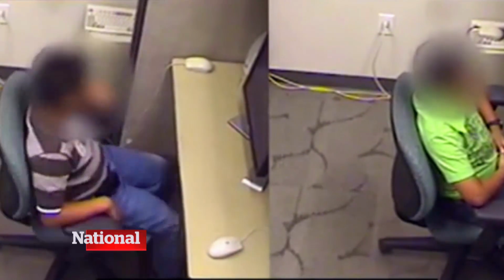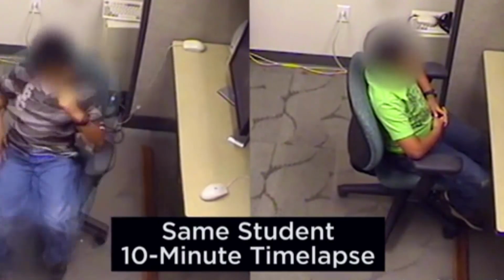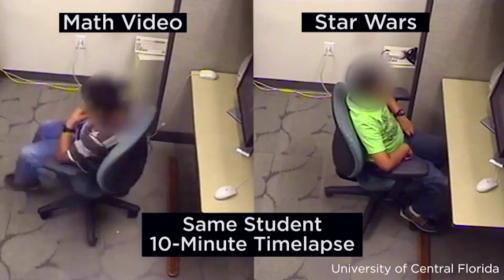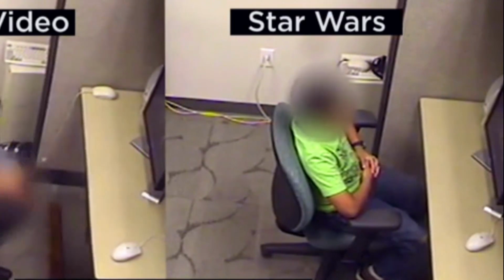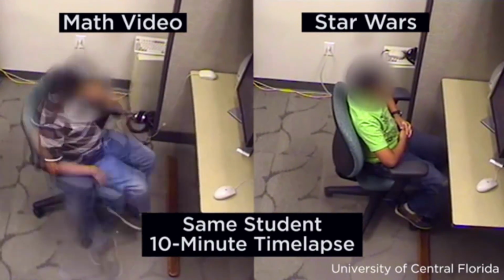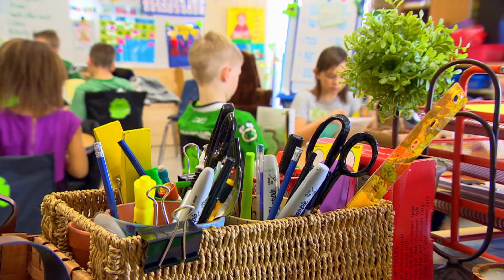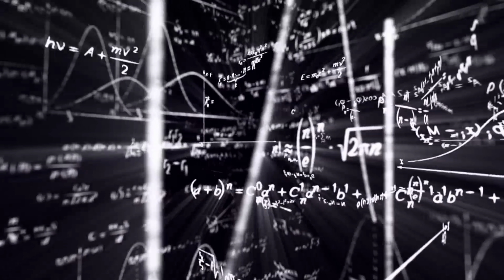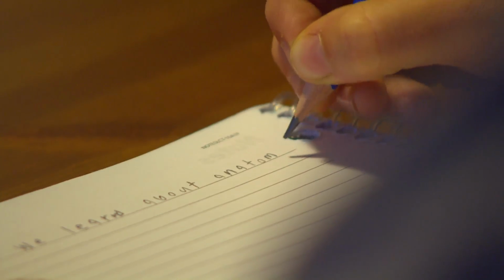Kids and ADHD | Why fidgeting is a good thing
Kids with ADHD often fidget and have trouble keeping still. Researchers say that's actually a sign that their brains are working hard to learn new information.

The National is CBC Television's flagship news program. Airing seven days a week, the show delivers news, feature documentaries  and analysis from some of Canada's leading journalists.